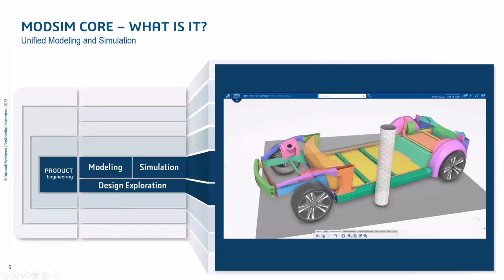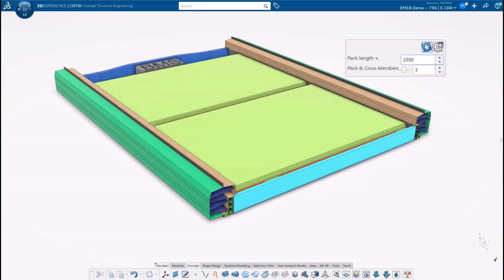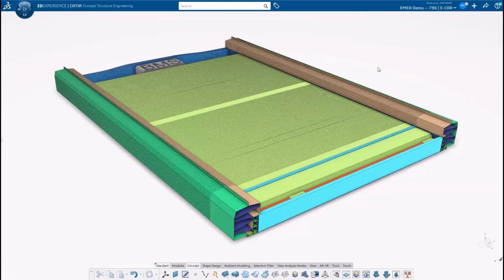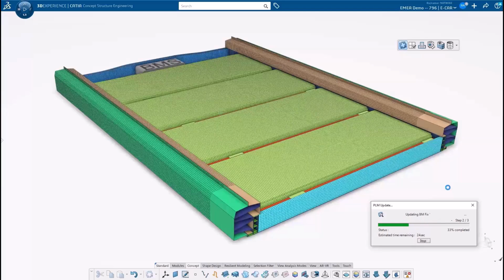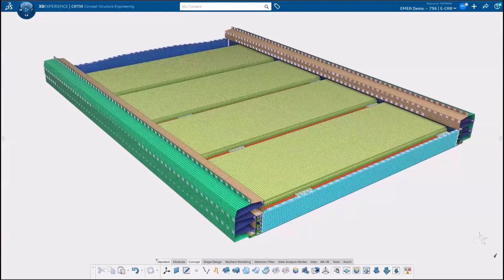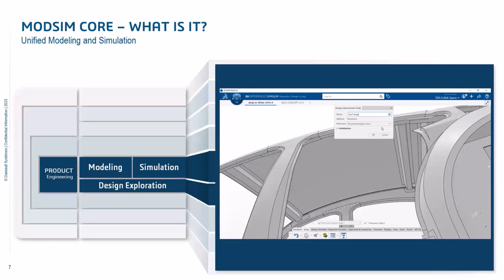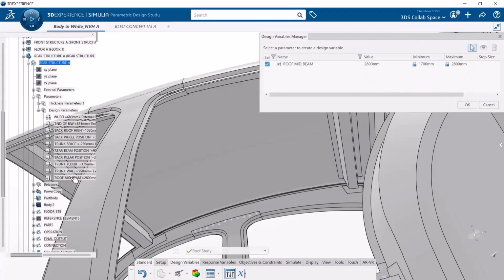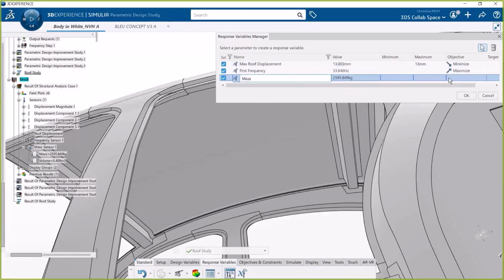Seamless Design Exploration and Optimization in 3DEXPERIENCE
MODSIM specialist David Binder-Hirschberger shows how the functionality of the 3DEXPERIENCE platform helps to accelerate the concept stage of the product development process.

▶️ Watch the full webinar in our MODSIM Community (free to access)